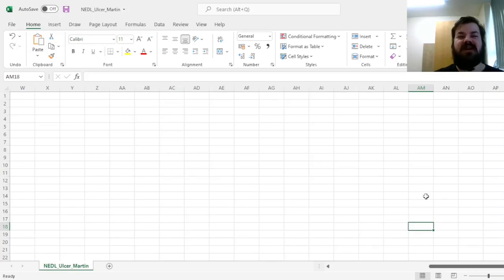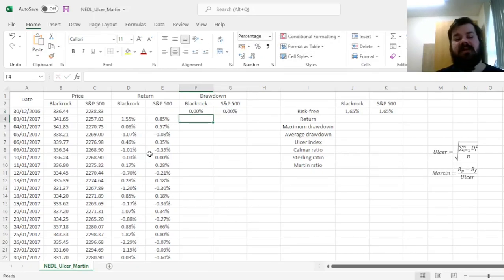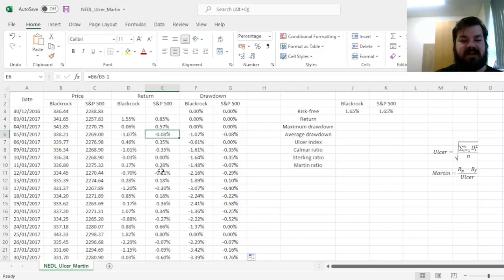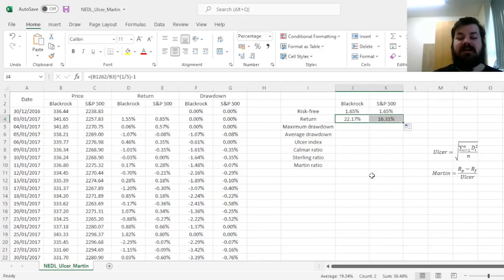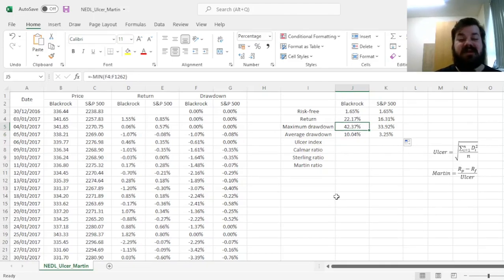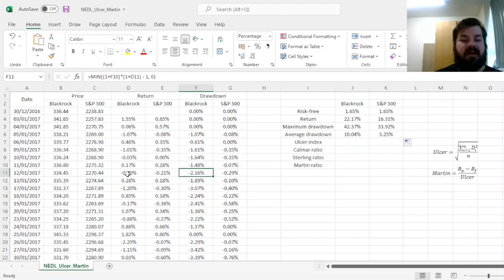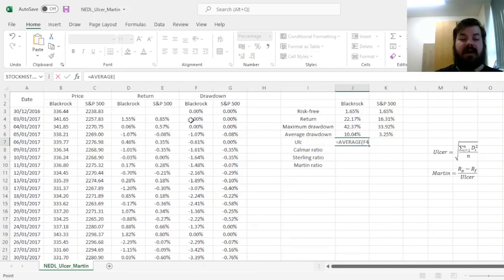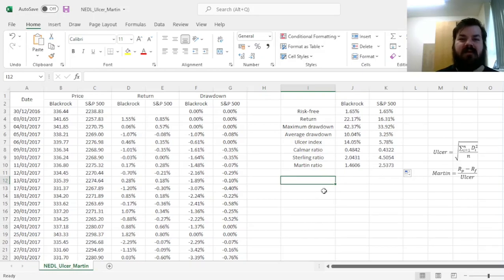Risk-adjusted performance: Ulcer index and Martin ratio (Excel)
Ulcer index and the Martin ratio based on it are quite simple and intuitive metrics for portfolio performance evaluation. Today we are learning how to apply these in Excel and discuss their relationship with other risk-adjusted performance measures as well as notable investor behavioural biases